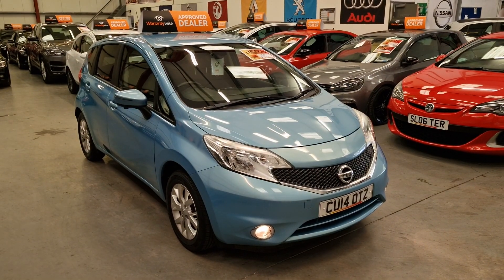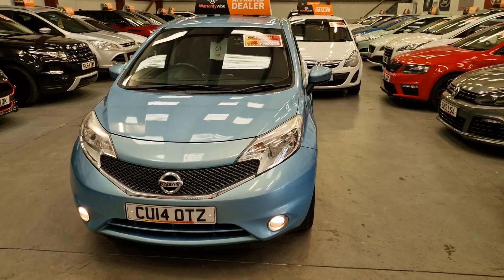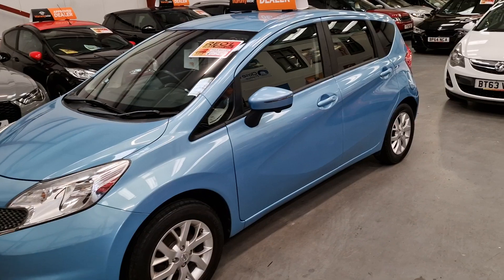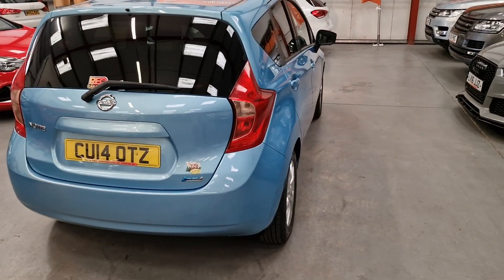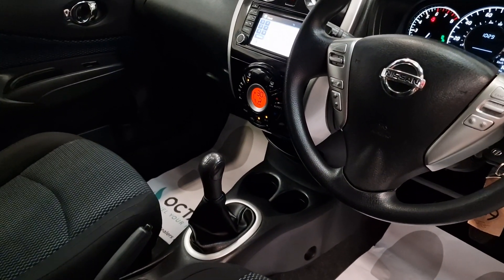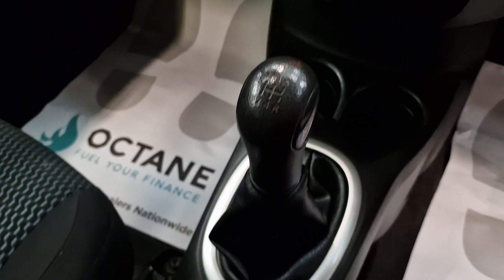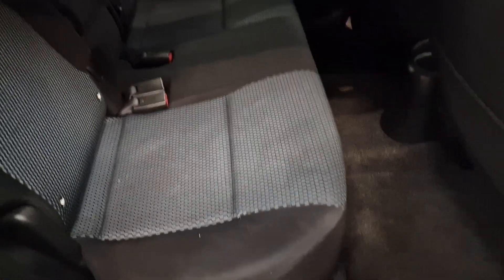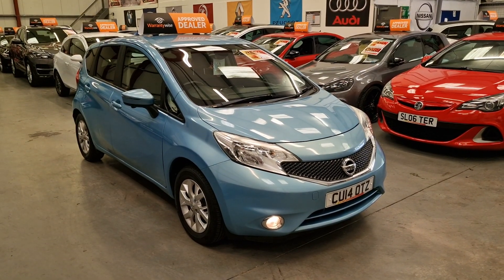NISSAN NOTE 1.2 PETROL CU14OTZ